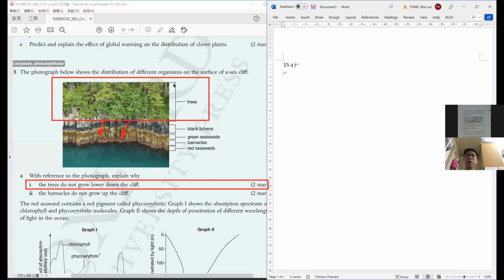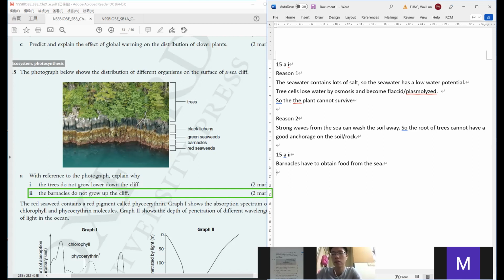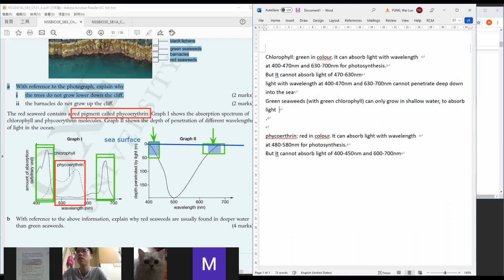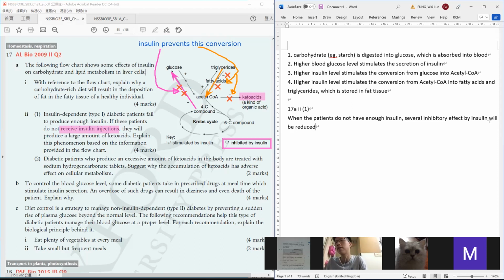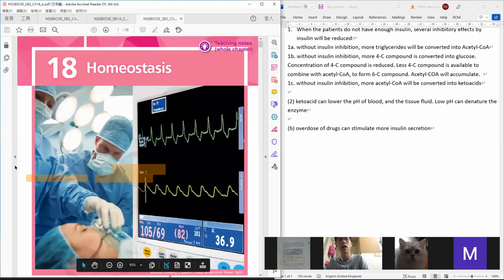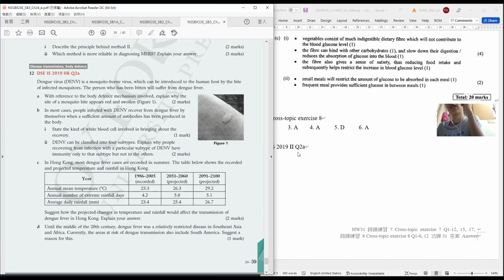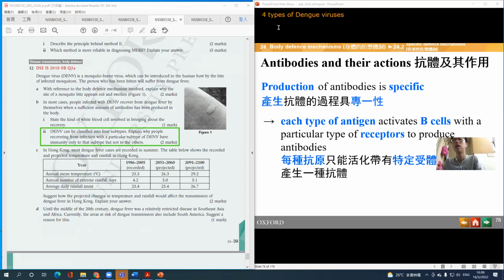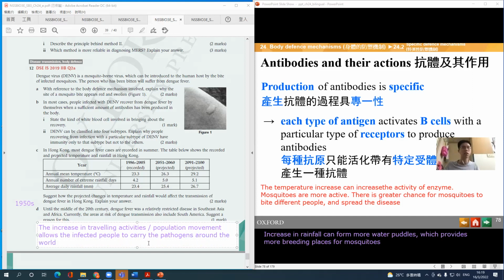WKC S.5 Biology 20220316 Ch.19-24 HW31 Solutions to summer Homework